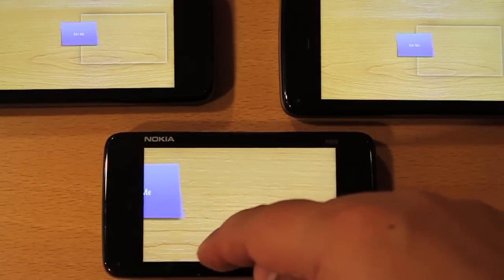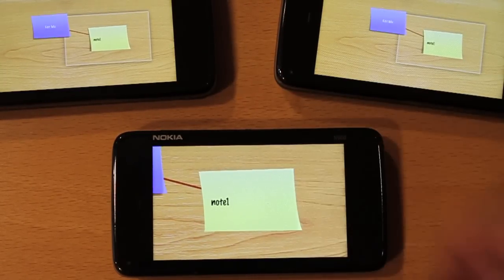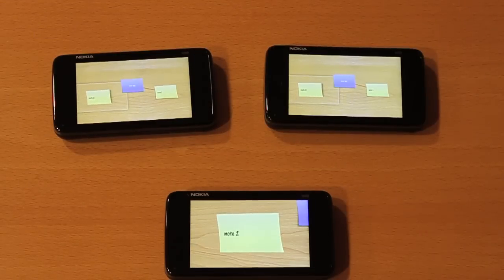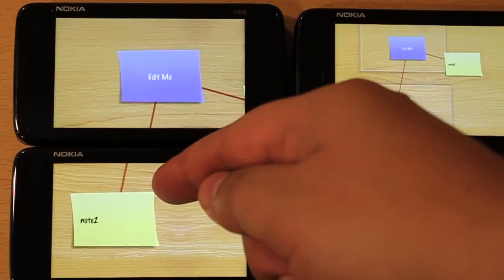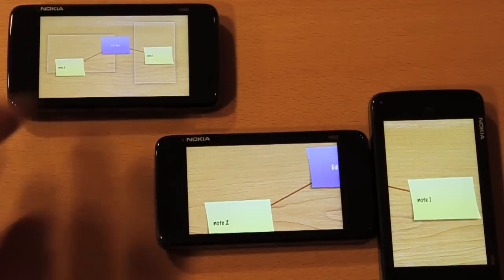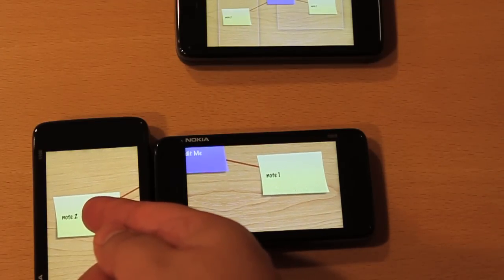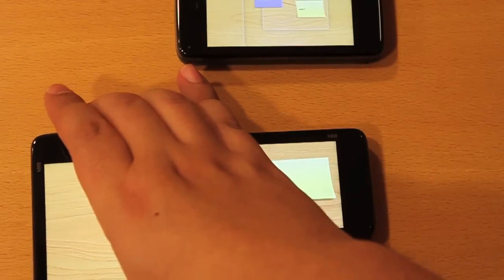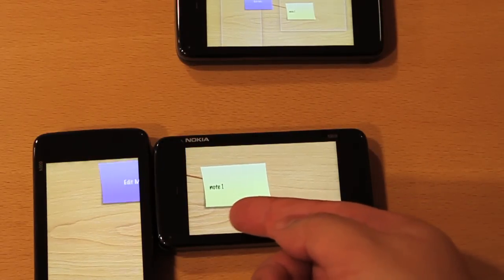MindMap + Pinch Gesture (MobileHCI 2010)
MindMap: Collaborative Use of Mobile Phones for Brainstorming. Phone-based interactive application that supports ad hoc brainstorming sessions. The MindMap prototype encourages people to engage in shared co-located interactions using their mobile phones.